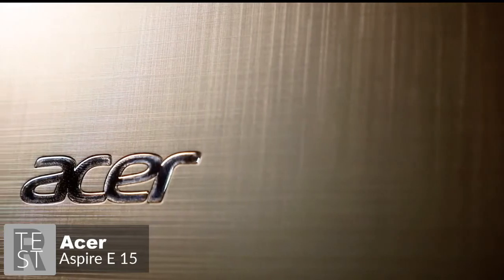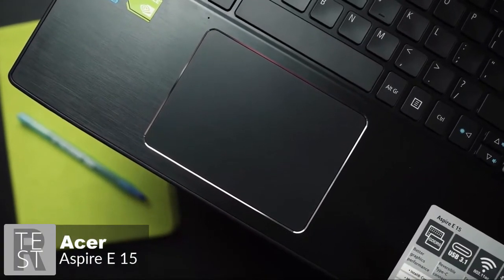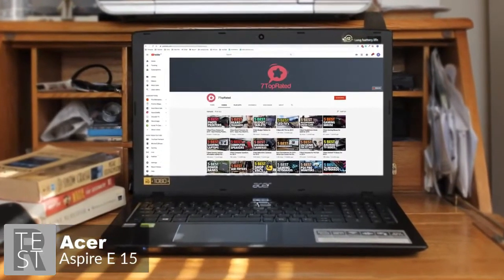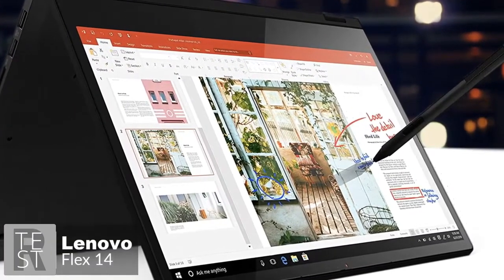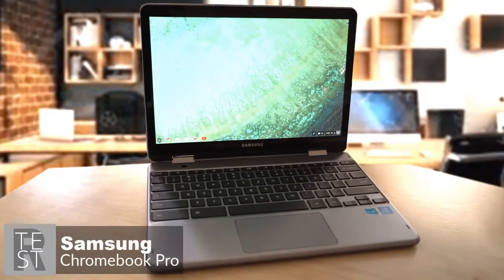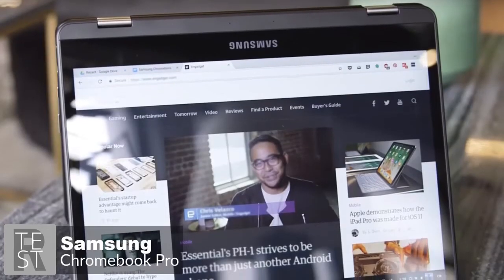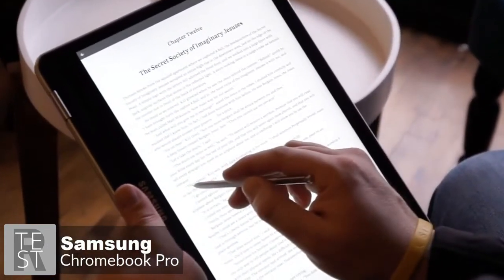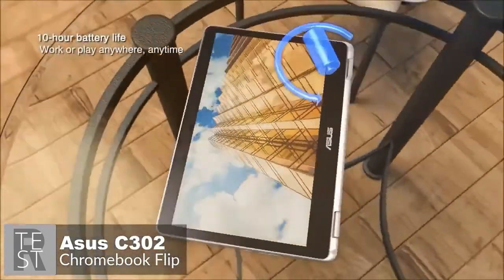TOP 5 BUDGET LAPTOPS #2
Watching your favorite movies or browsing the web on the move is awesome, but you don't want a cumbersome device that is hard to handle.  That is where our Top 5 Budget Laptops comes in.  With so many to choose from it can be hard to decide, but don't worry we have done the hard work and listed the op 5 Budget Laptops  in 2020.  In this video you can find out more about exactly which to choose.

Acer Aspire E 15 Laptop

Lenovo Flex 14 2-in-1 Convertible Laptop

ASUS VivoBook F510UA Laptop

Samsung Chromebook Pro

ASUS C302CA-DHM4 Chromebook Flip